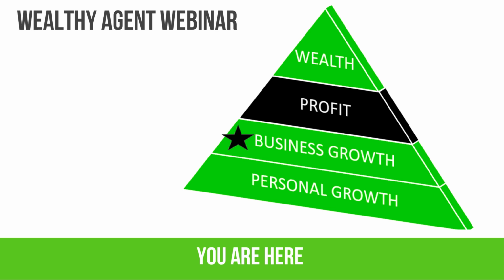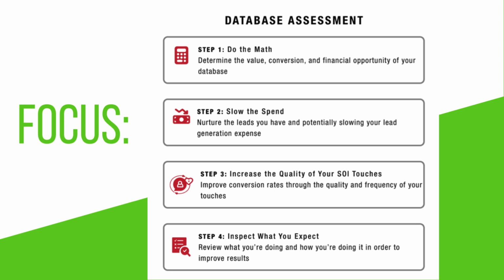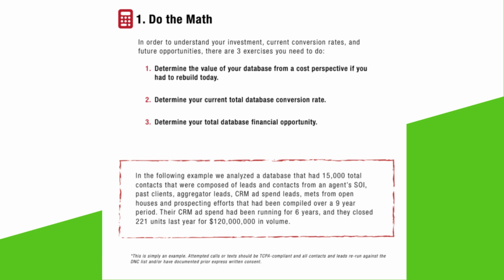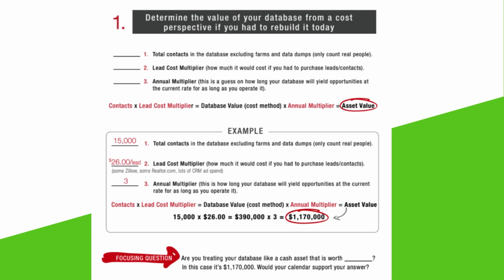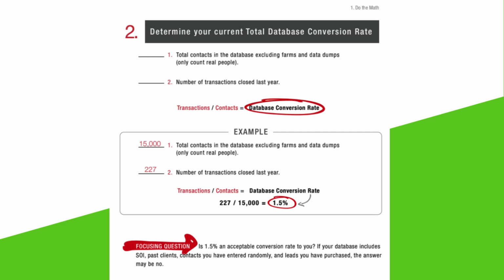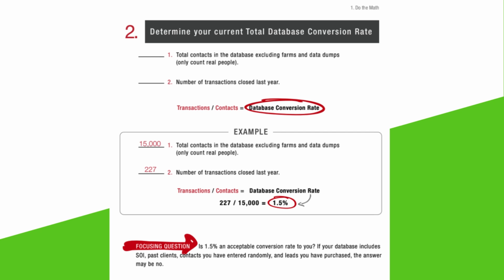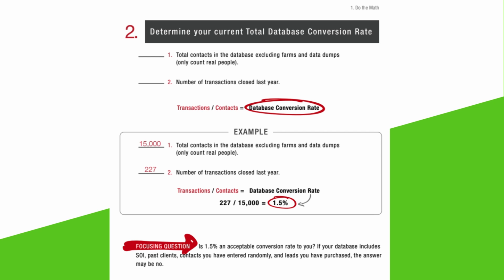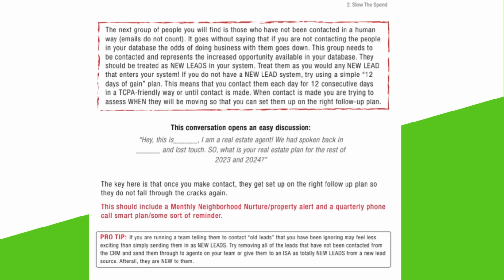WAW: Database Assessment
Join us every Tuesday from 11 AM to 12 PM for the Wealthy Agent webinar with Matt Erdmann! Gain valuable insights to build a thriving business and wealth plan as an agent!